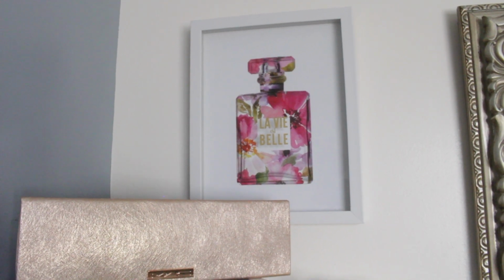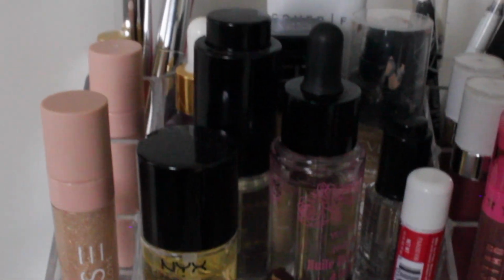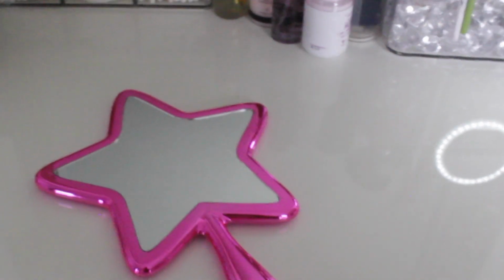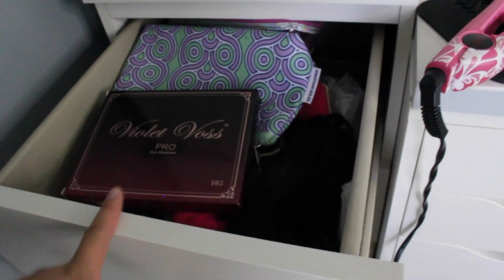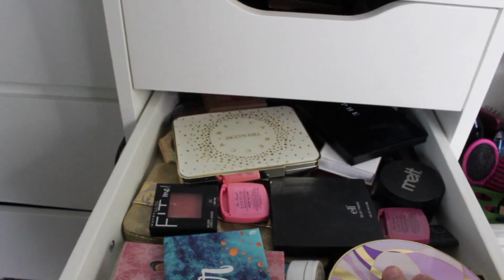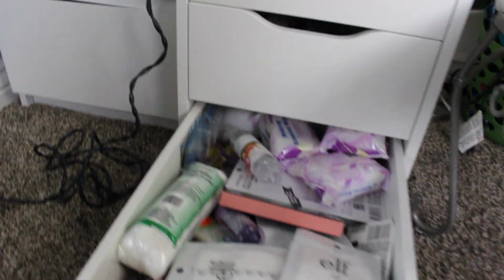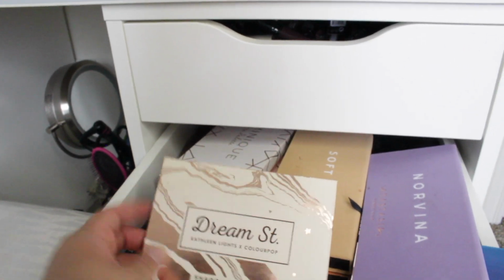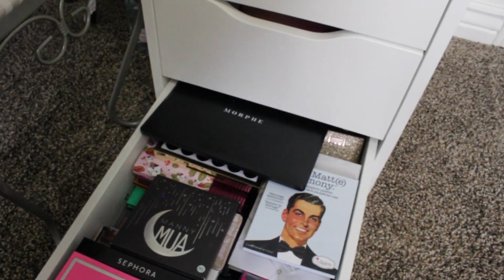Vanity Tour 2019 Isis Robles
hi everyone welcome to a other video hope you guys like the vanity tour !

mirror home goods
table top ikea

alex drawers iekea